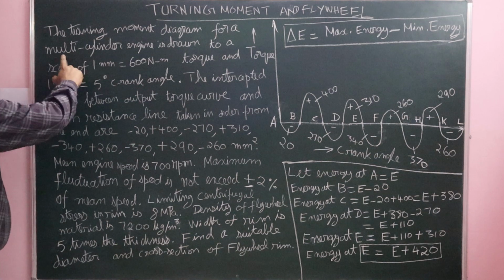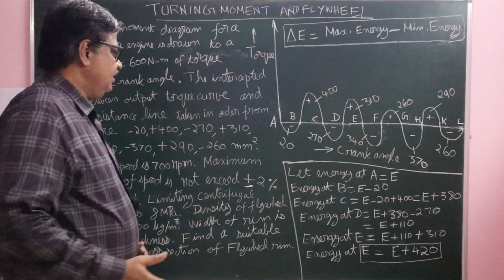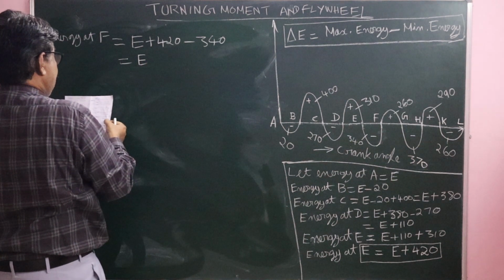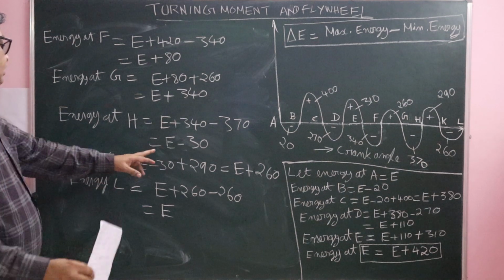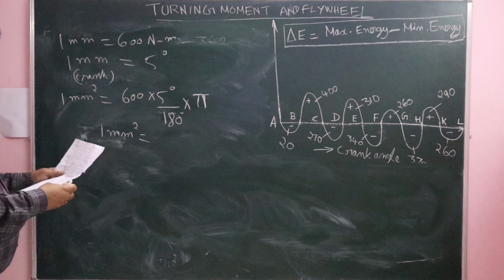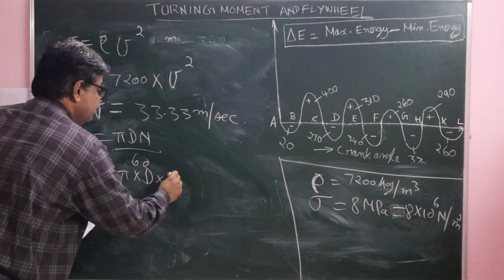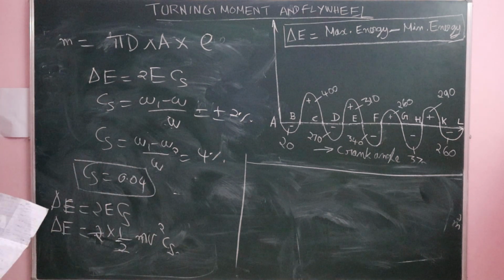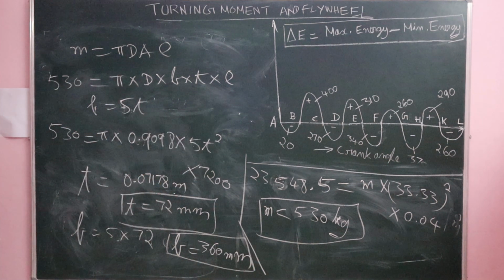THEORY OF MACHINES - A NUMERICAL PROBLEM IN TURNING MOMENT AND FLYWHEEL FOR MULTICYLINDER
A Numerical problem in Turning moment and Flywheel is solved and dimensions of flywheel rim is found out